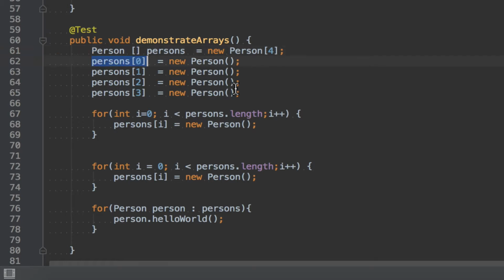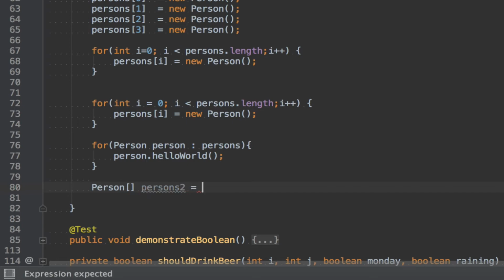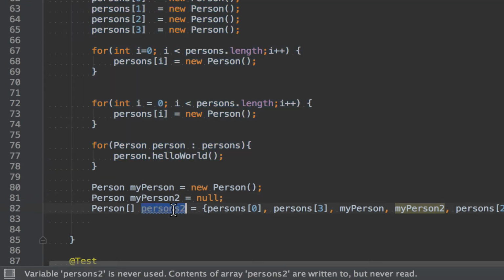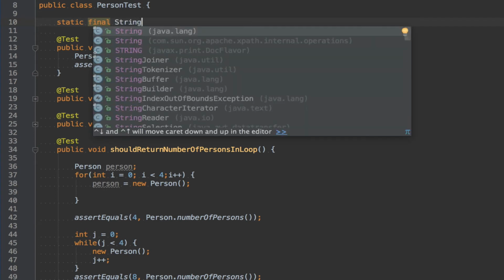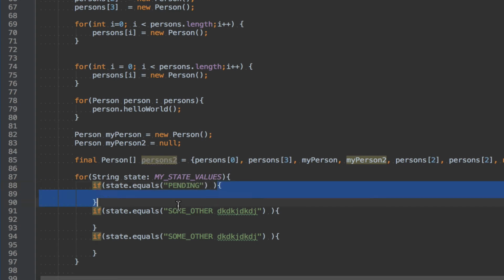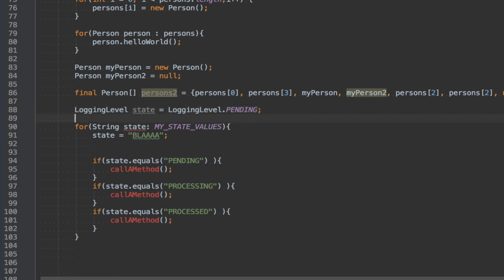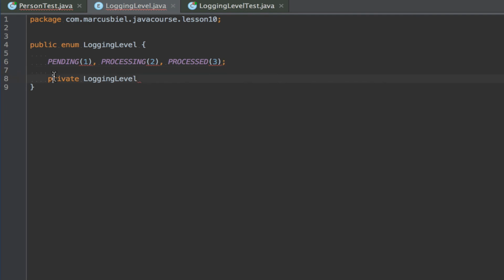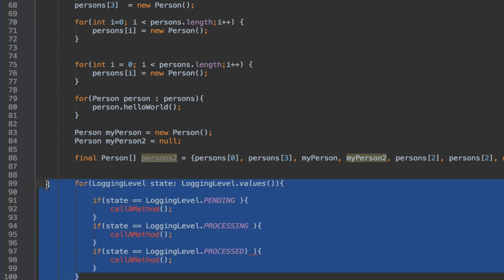Java for Beginners 10 - arrays and enums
In episode 8 of my free Java Video Course I focus on arrays and enums. for additional material like the slides, a pdf, exercises and other videos.